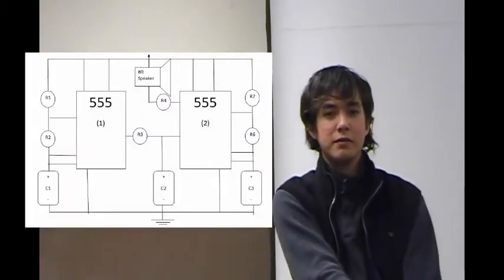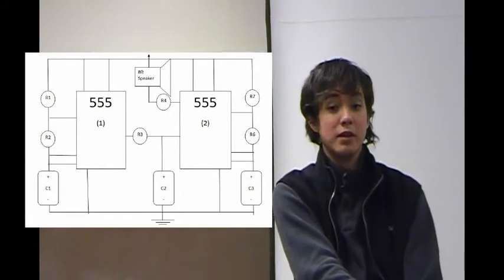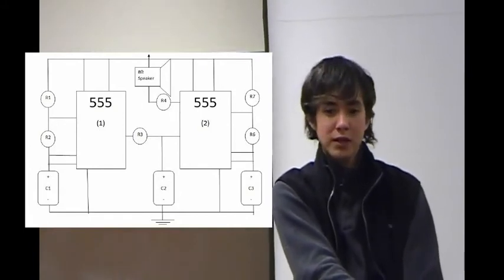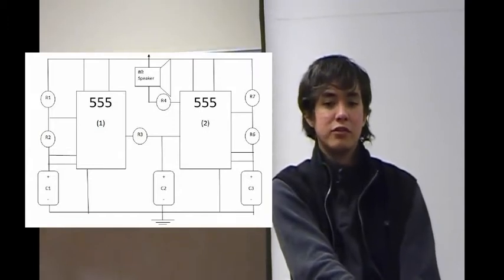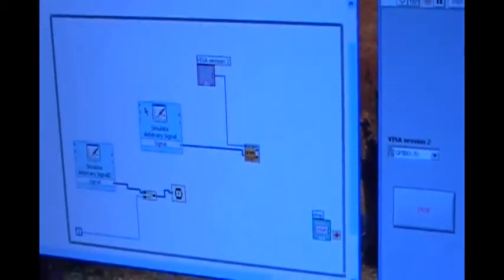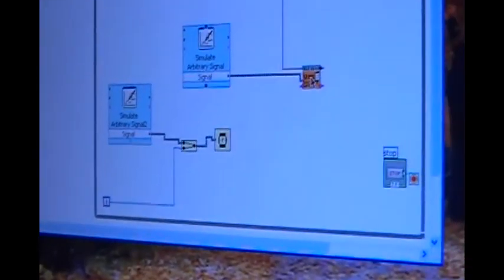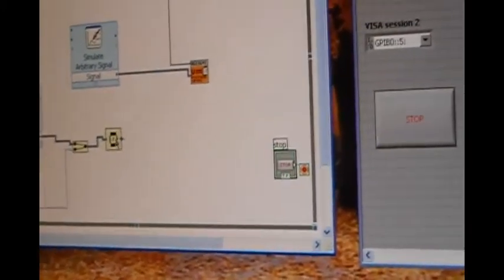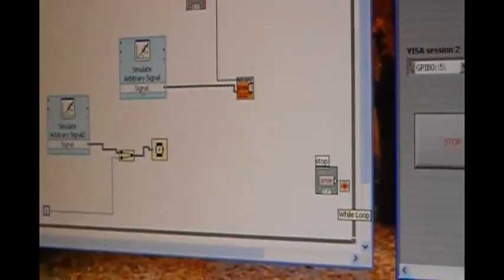PHYS 357 Project 1 CE